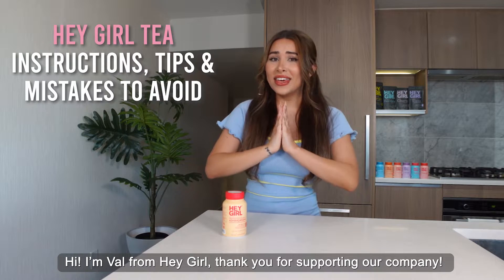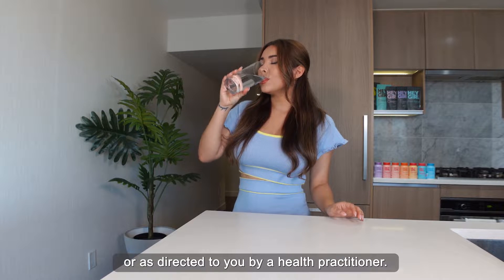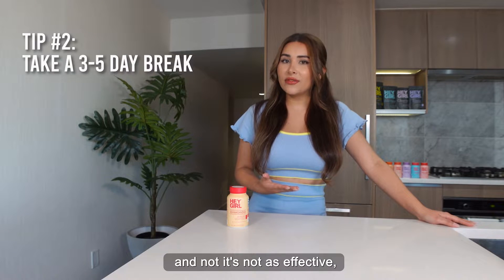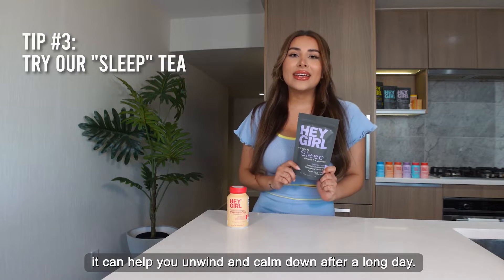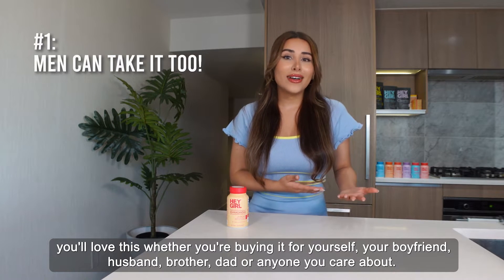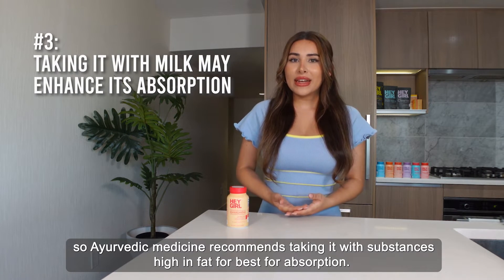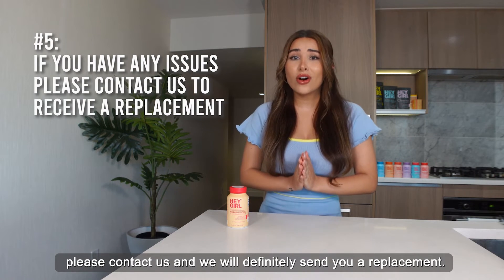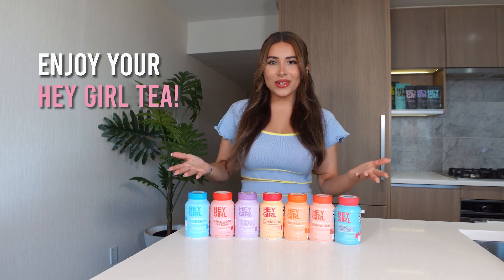Hey Girl Ashwagandha Capsules - Instructions, Tips and Mistakes to Avoid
Here are some tips and tricks to get the most out of your Ashwagandha Supplements, as well as common mistakes to avoid.